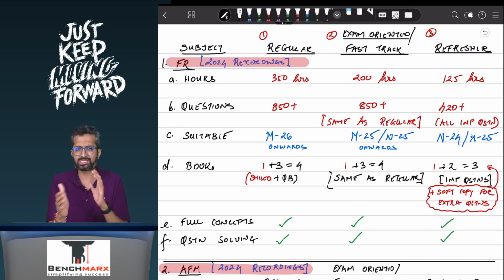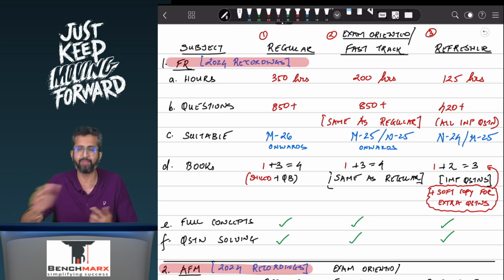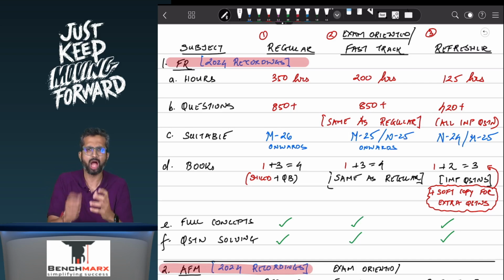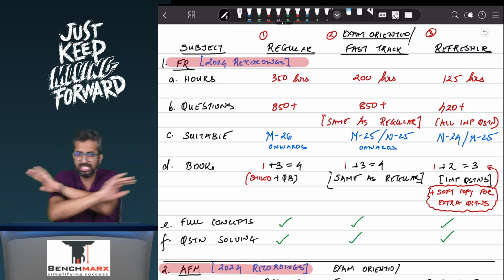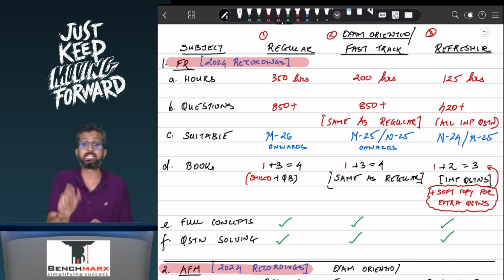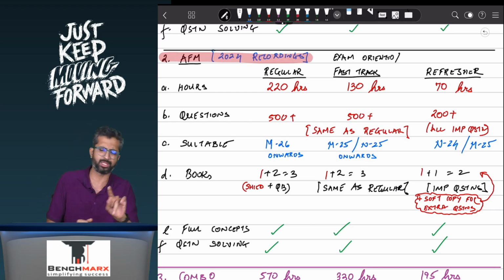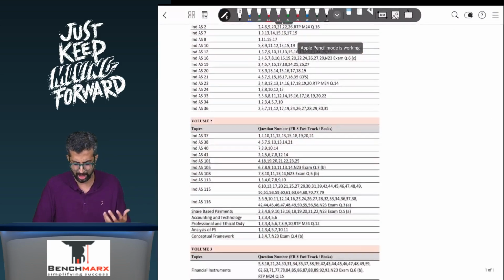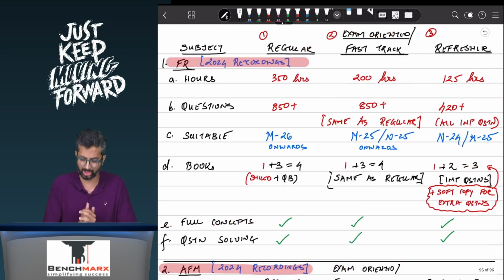Which Batch suits me?? I Regular, Exam Oriented Refresher I All Batches Explained